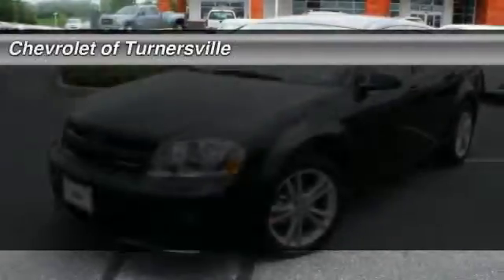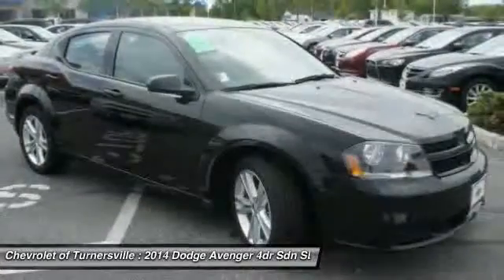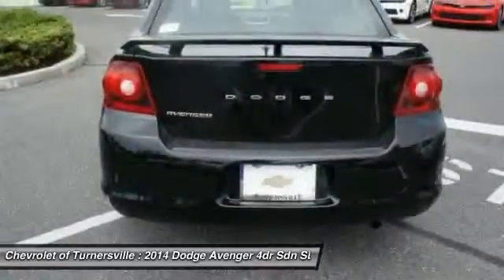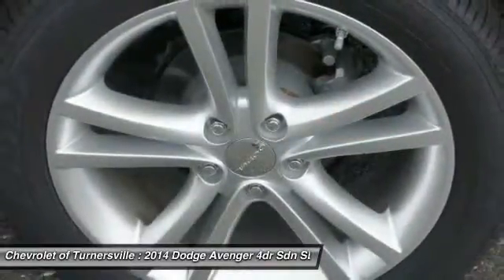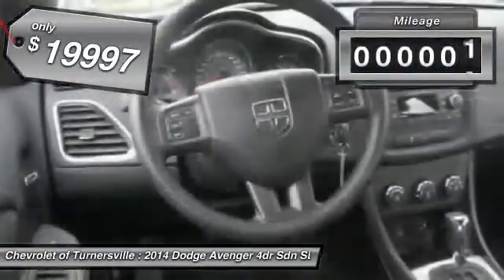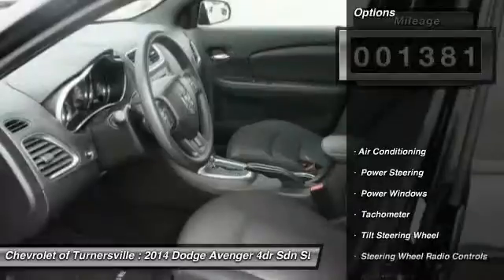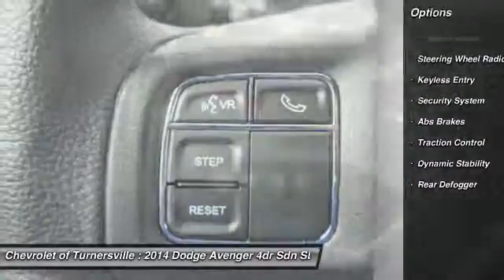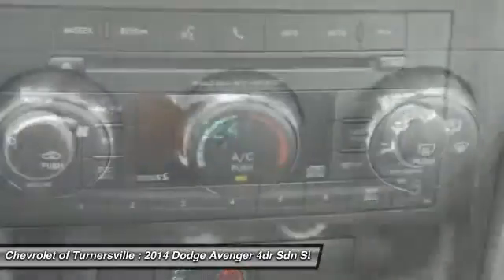2014 Dodge Avenger 4dr Sdn SE Sedan Turnersville NJ 08080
2014 Dodge Avenger 4dr Sdn SE Sedan